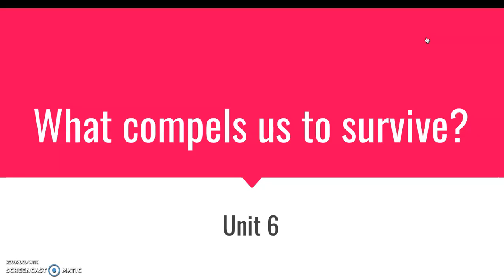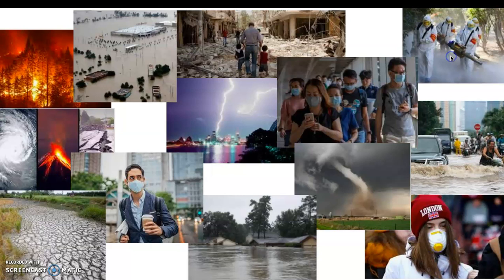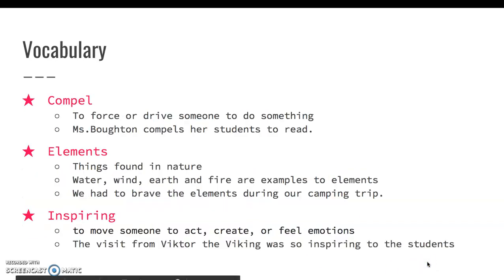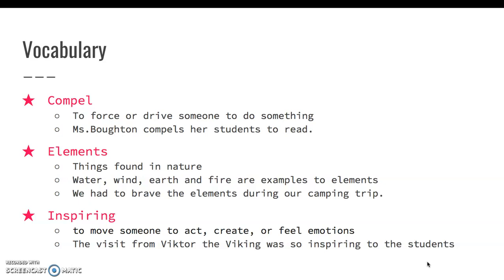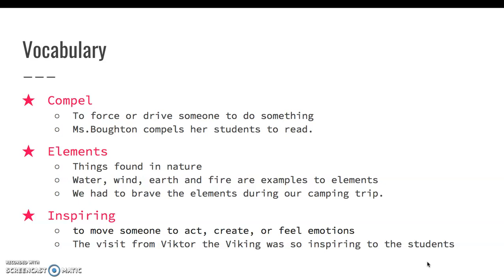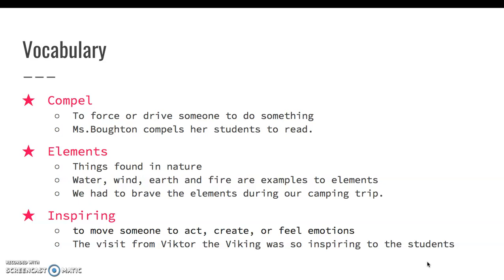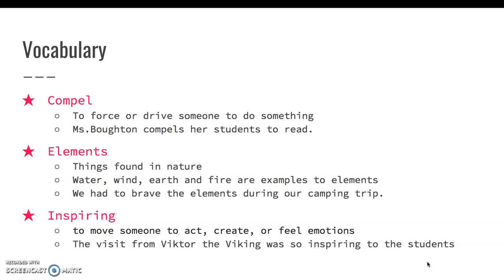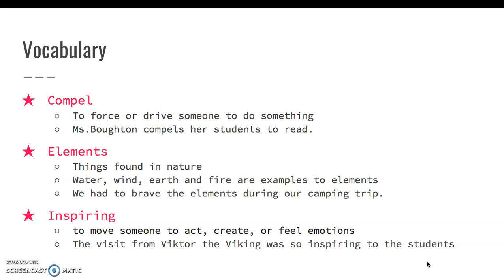Intro to Unit 6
Questions:
What things in the world can make people feel threatened?
What fears do people have to fight against?
What are some challenges you have to face?